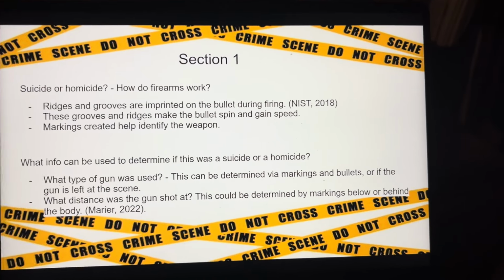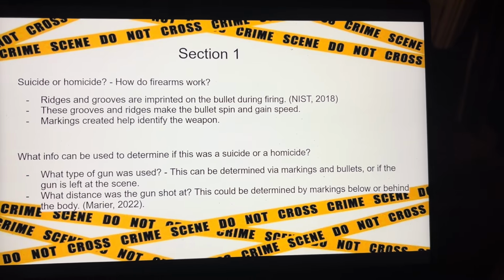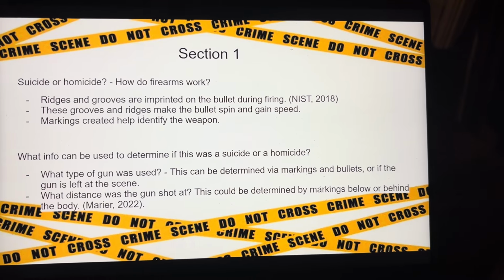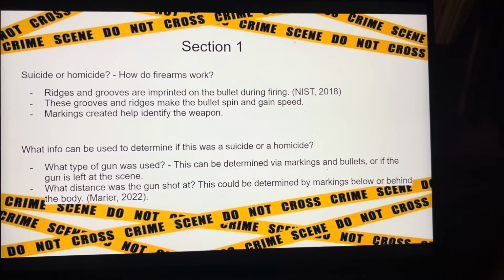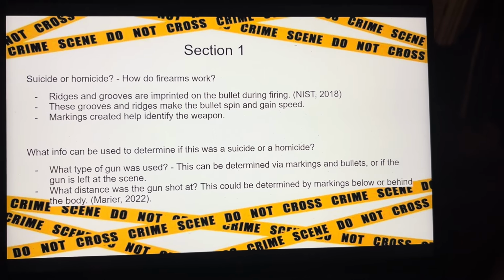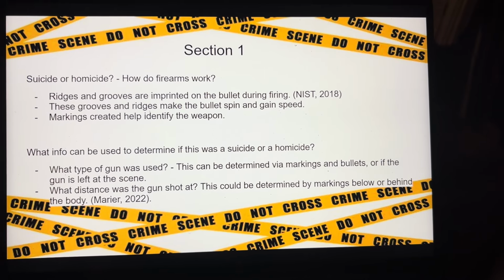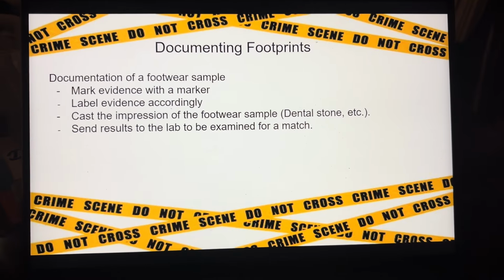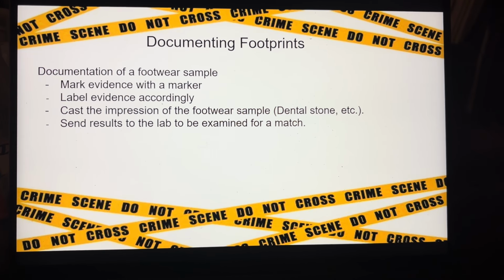Forensics Lab - Firearms, Toolmarks, and Impression Evidence